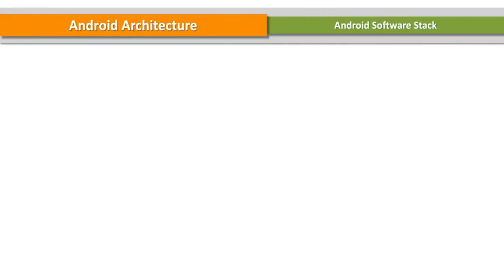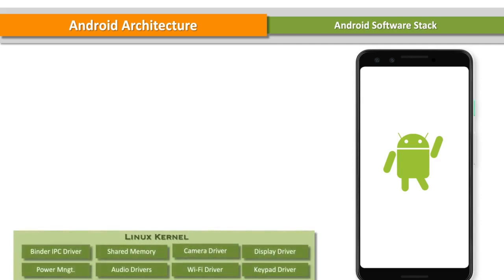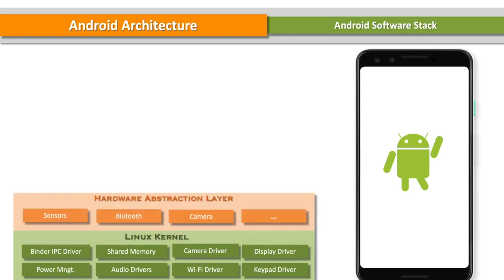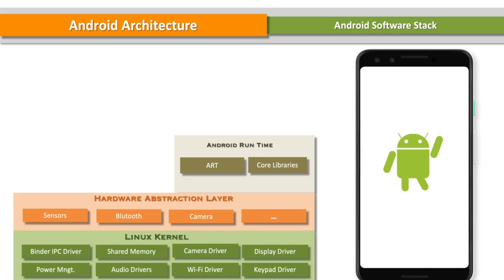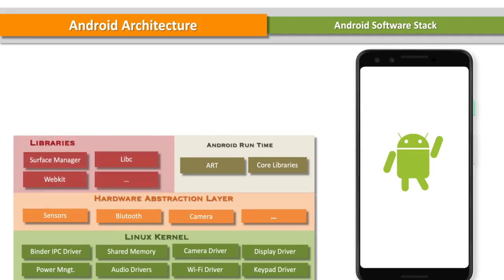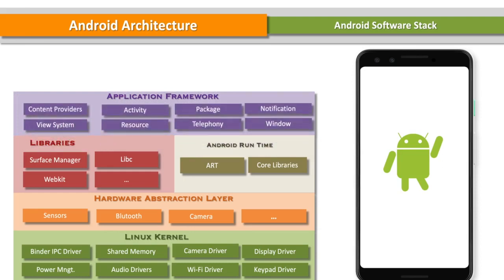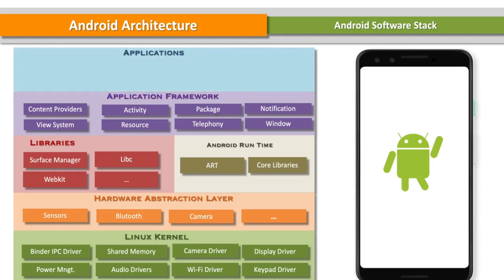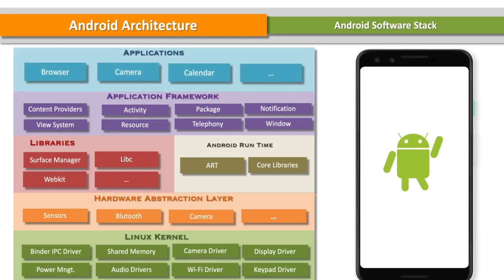4 Android Software Stack